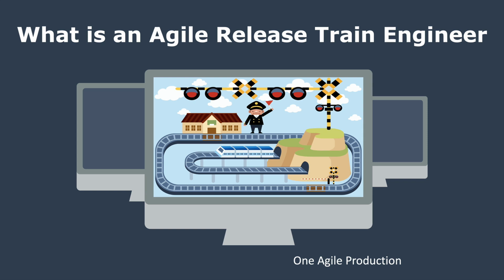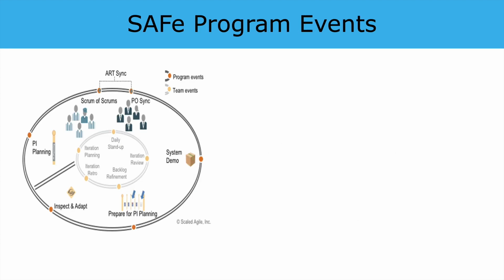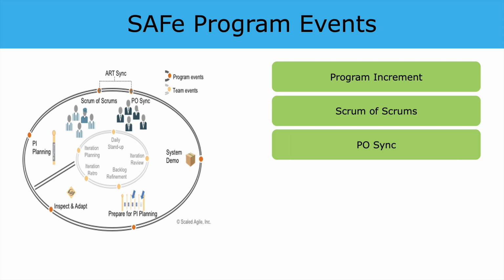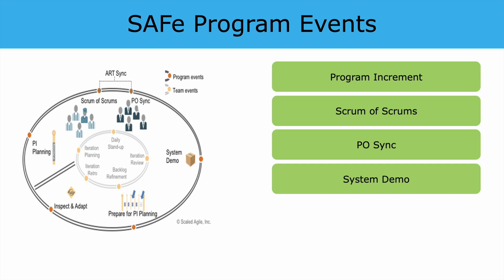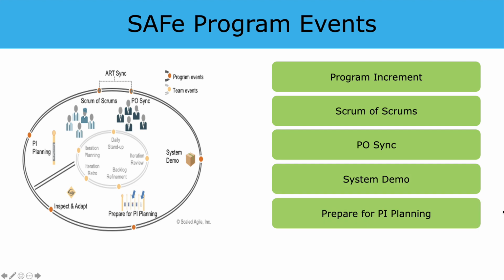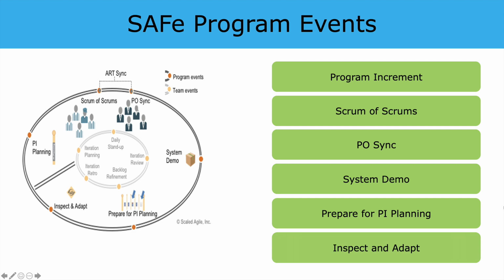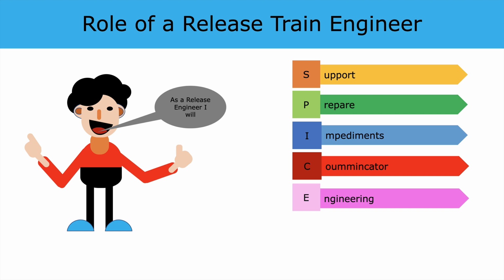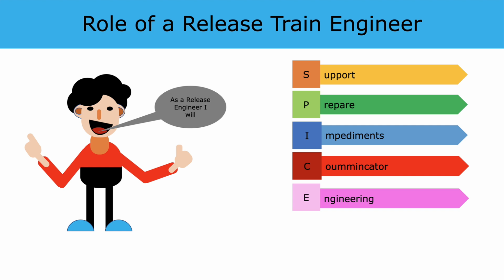What is an Agile Release Train Engineer (SAFe 5)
In this video, we will discuss what is an Agile Release Train and the role of the Agile Release Train Engineer when working with SAFe.

Release Train Engineer (RTE) is a servant leader, chief scrum master who facilitates program level events and drives the continuous improvement process across the organisation.

Agile Release Train (ART) is a team of agile teams consisting of 5 - 15 teams. It is made up of individuals (50 - 125+) who work and execute together.

1. What is an Agile Release Train
2. SAFe Program Events
3. Role of an Agile Release Train Engineer